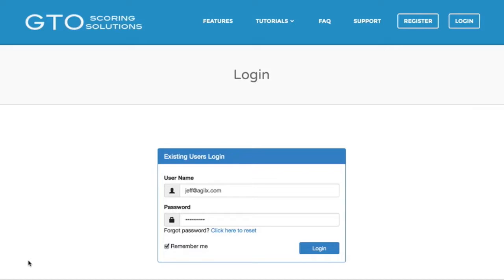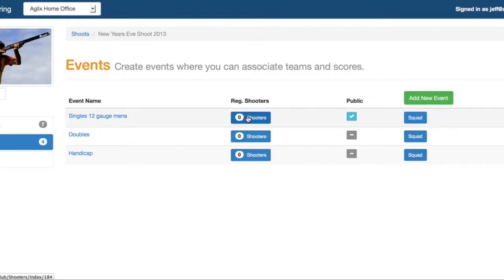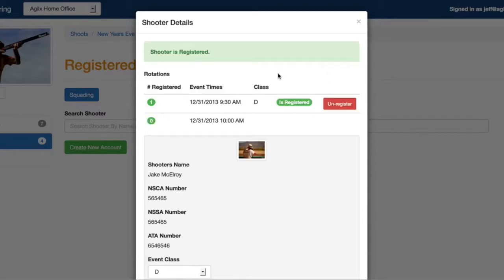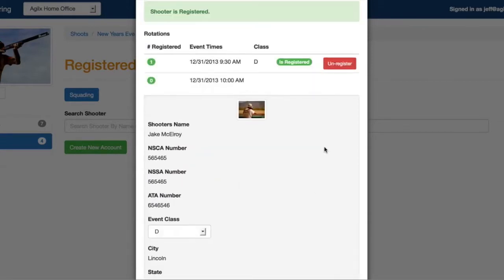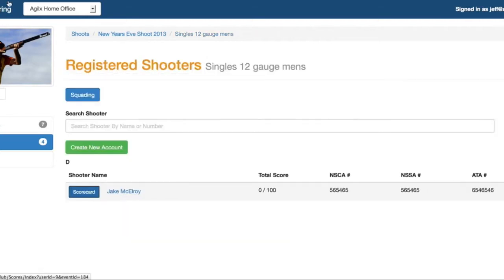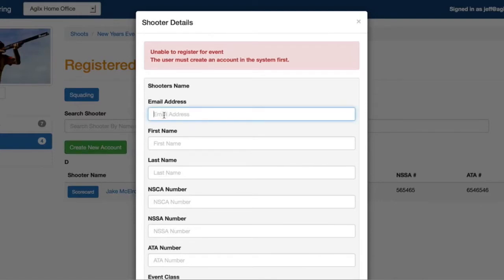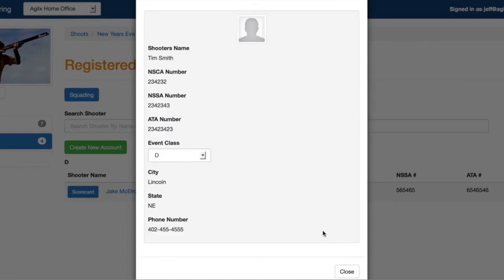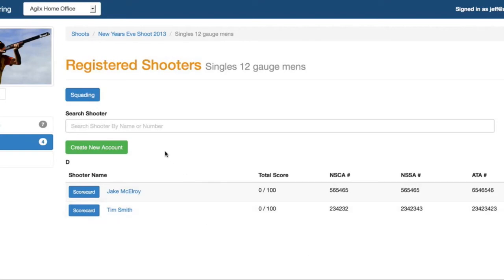GTO Scoring Shooter Registration Tutorial 4